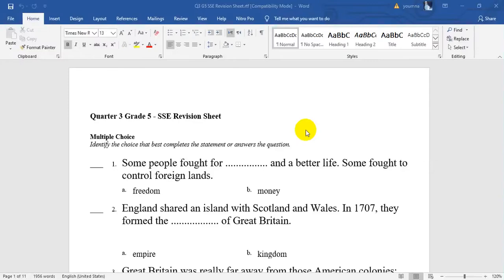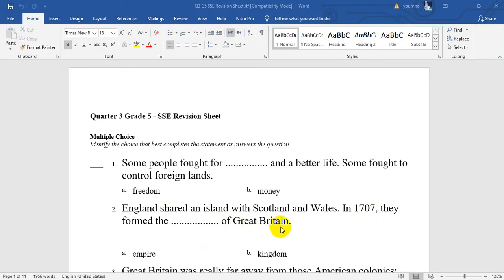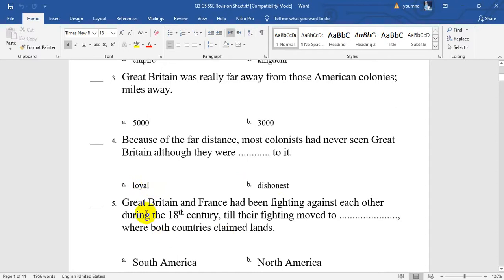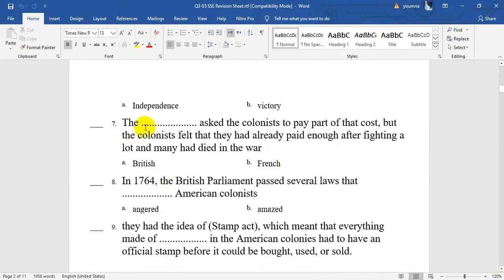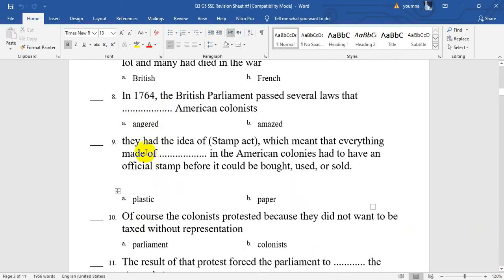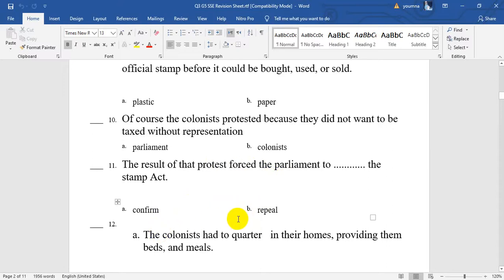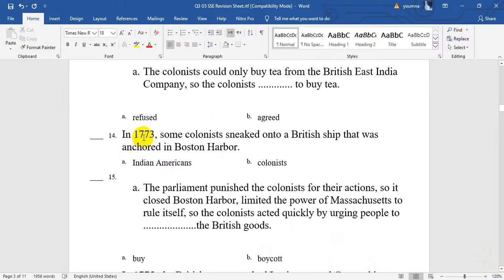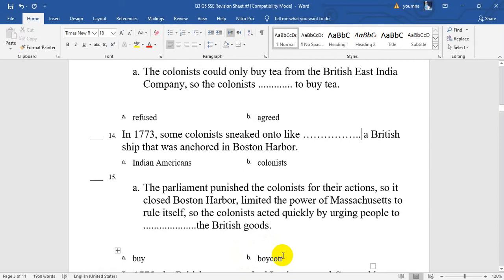Gr5 SSE Revision